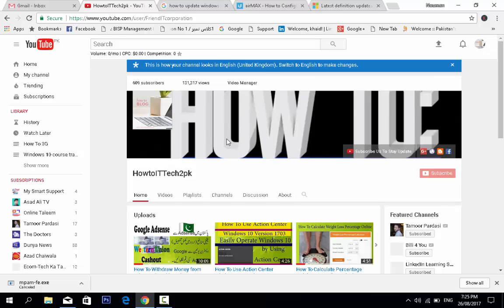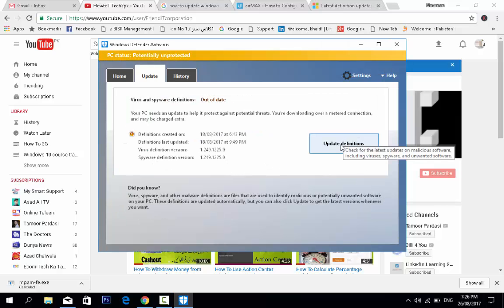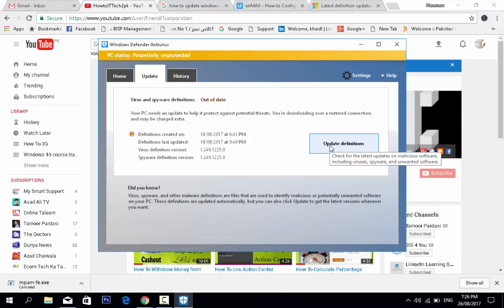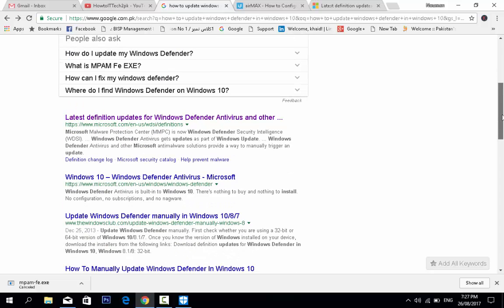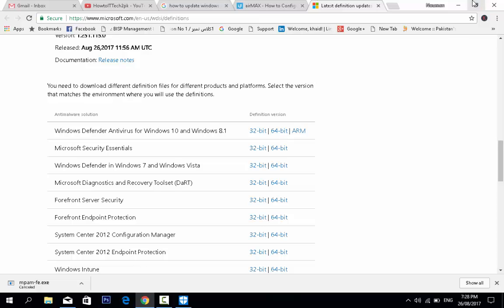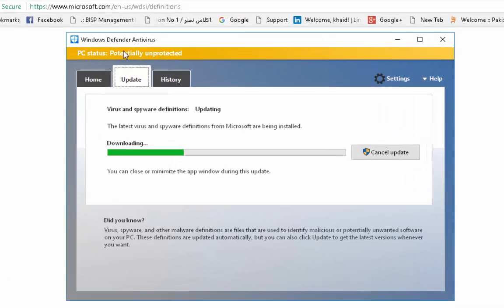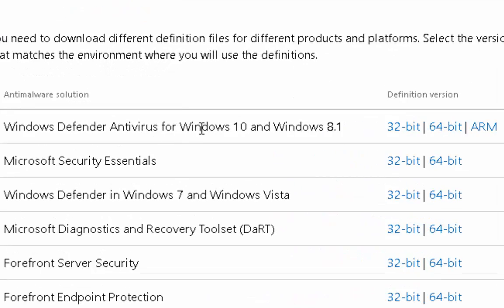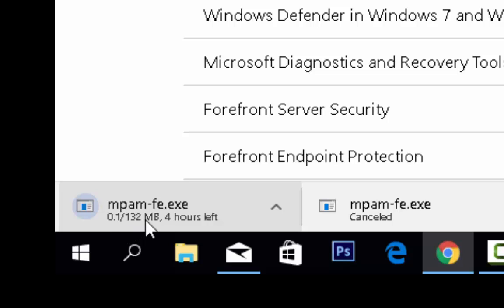How To Update Windows Defender In Windows 10(Windows Ten) : Howtoittech2pk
how to update windows defender in windows 10